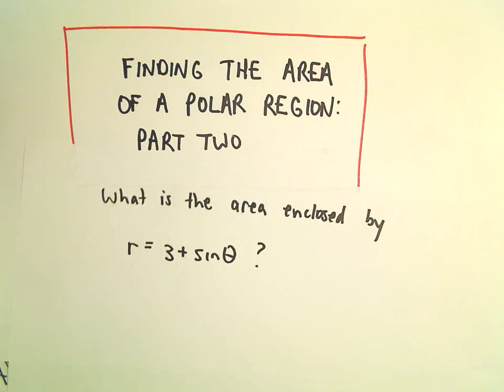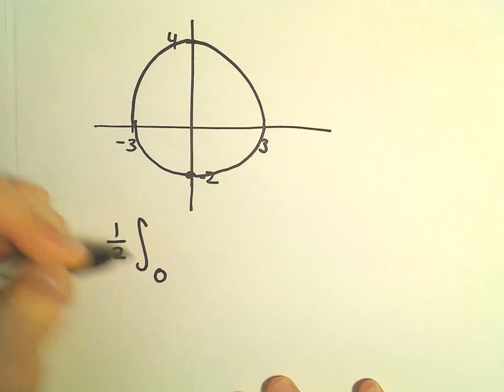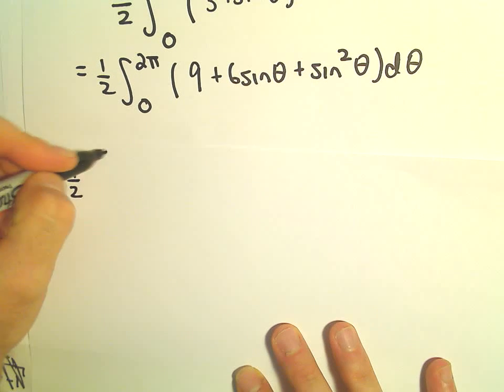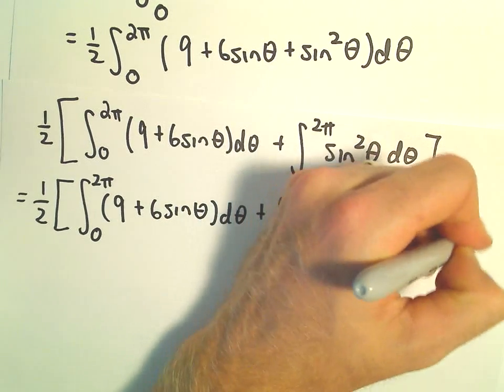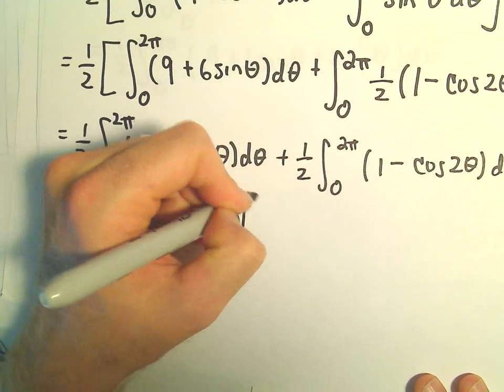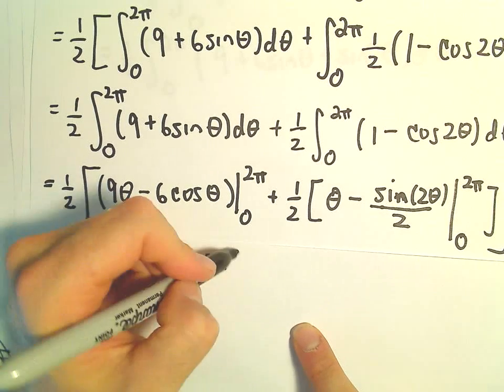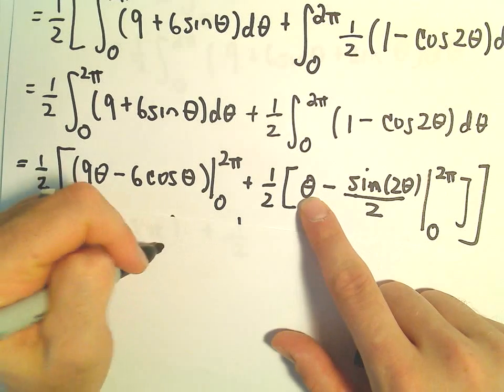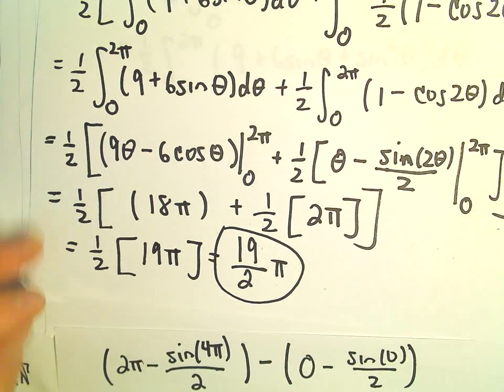Area Enclosed by Polar Graph - Another Example #1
You da real mvps!   $1 per month helps!! Area Enclosed by Polar Graph - Another Example #1. In this video, I do a quick sketch of a polar curve and then find the area enclosed by the curve (you could just use the area of a circle formula!) by using calculus.